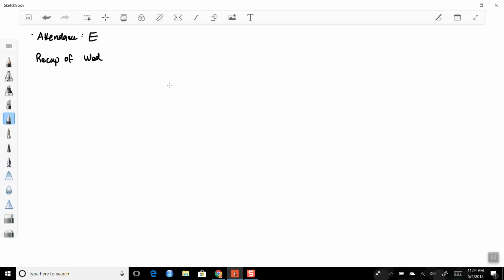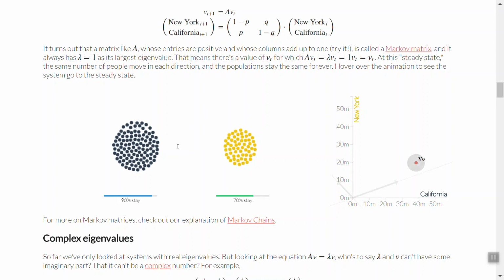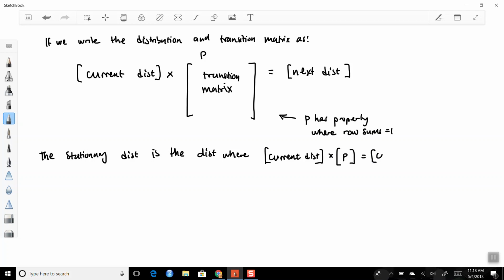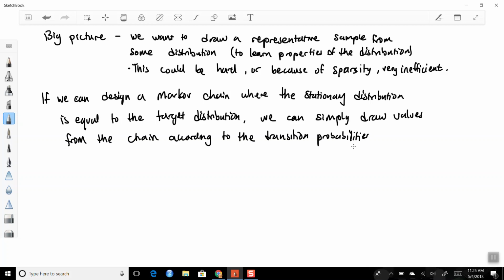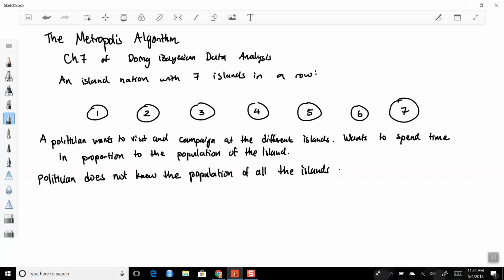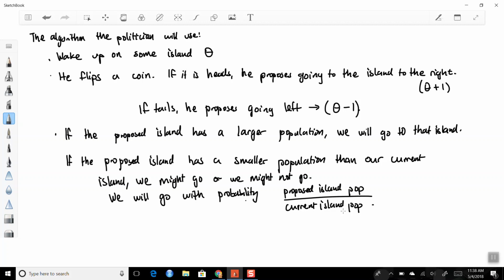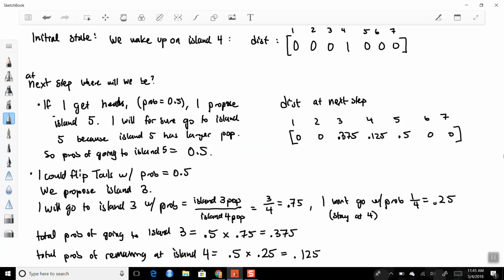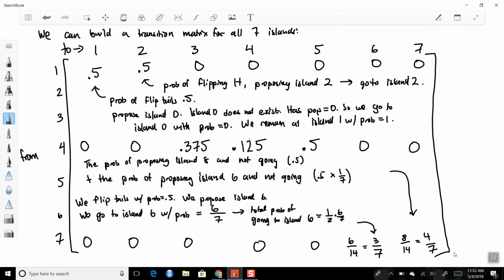5 4 2018 Stats 102C Lec 2